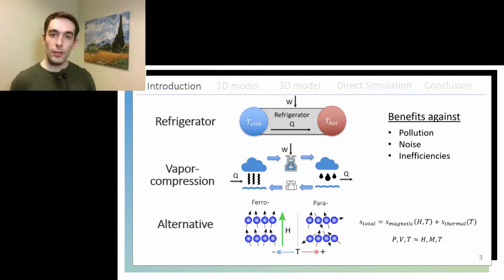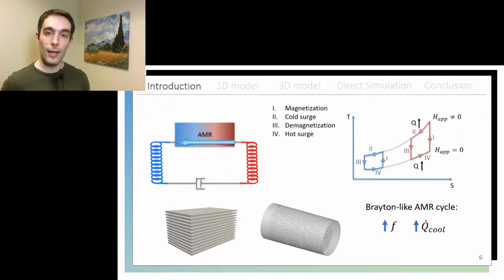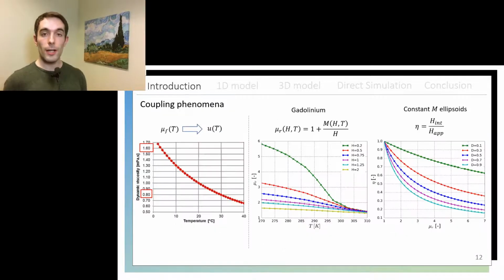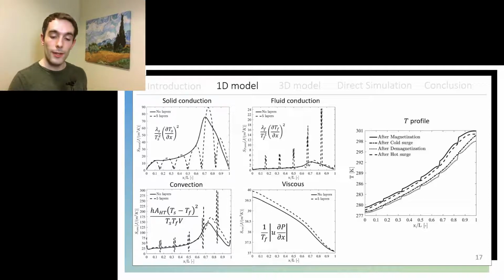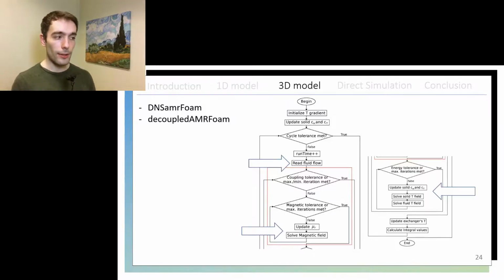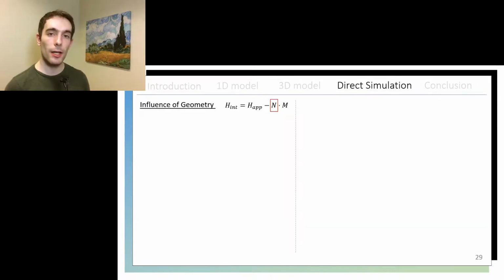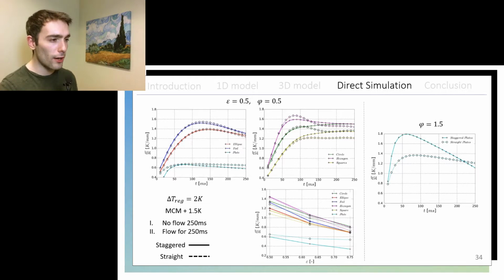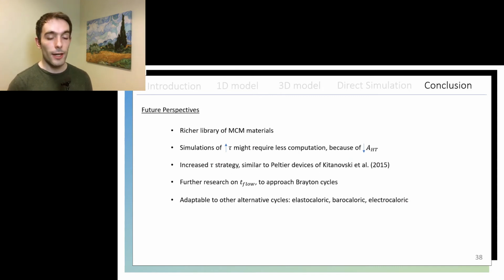CFD modeling of active magnetocaloric regenerators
PhD defence of Ibai Mugica (Detailed Numerical Models for the Simulation of Active Magnetic Regenerators, PhD thesis, Université de Sherbrooke, 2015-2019, co-supervisor J. Bouchard), the 11th of April 2019.